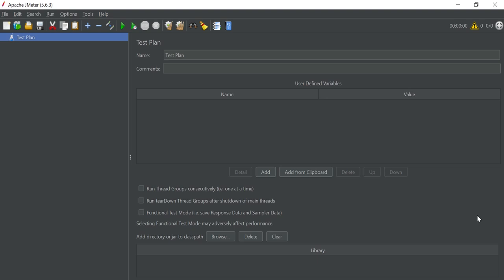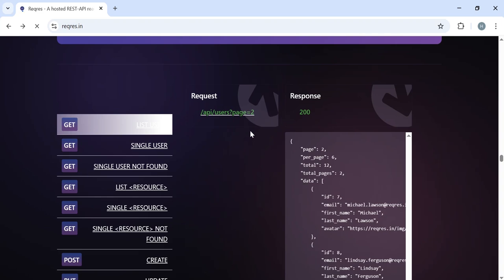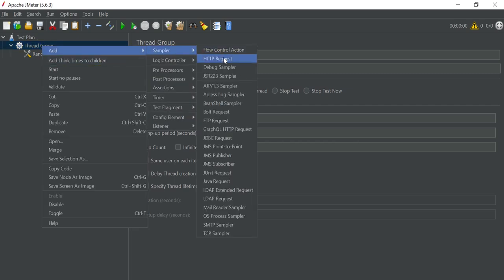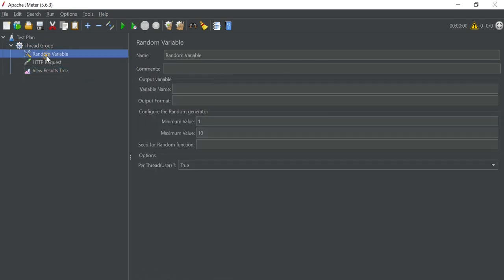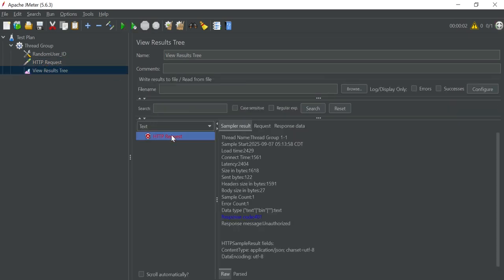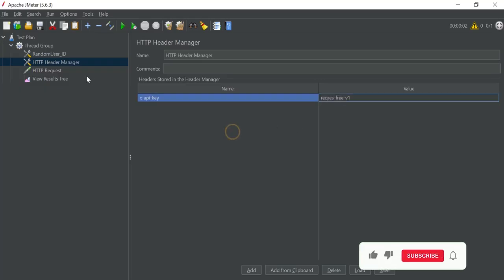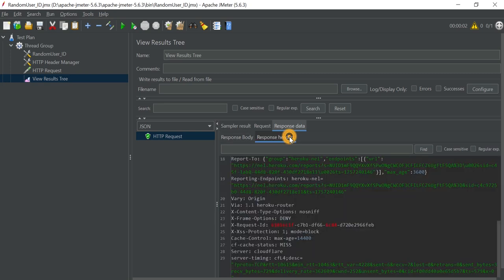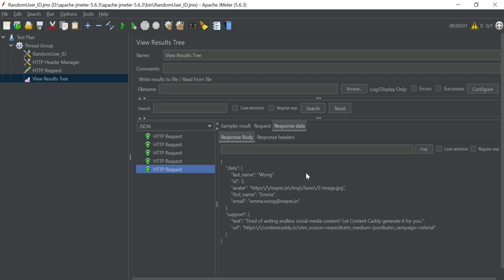JMeter Tutorial #38 | How to Use Random Variable in JMeter